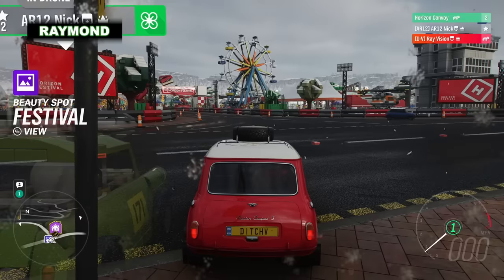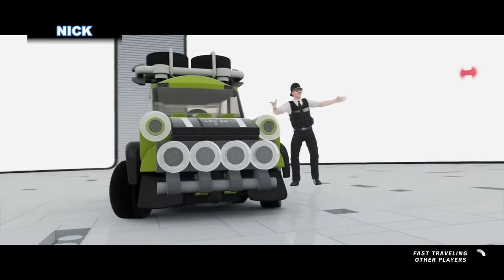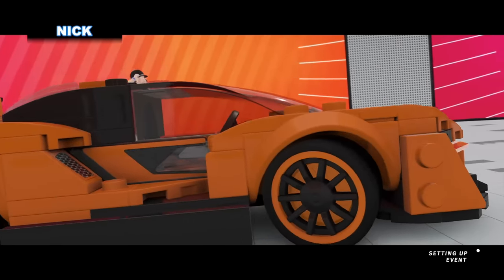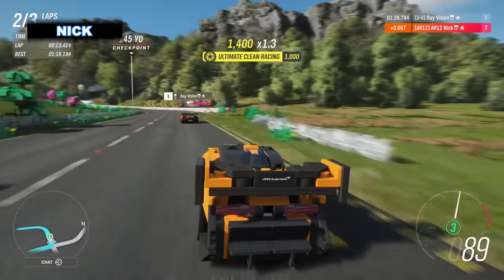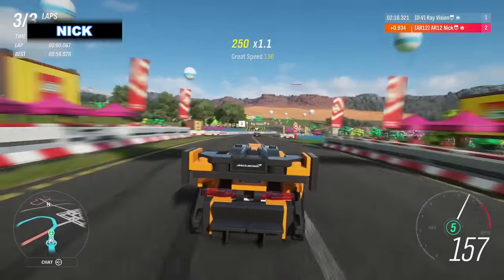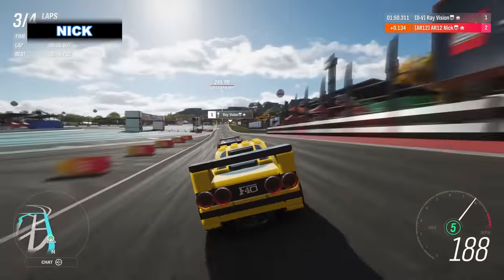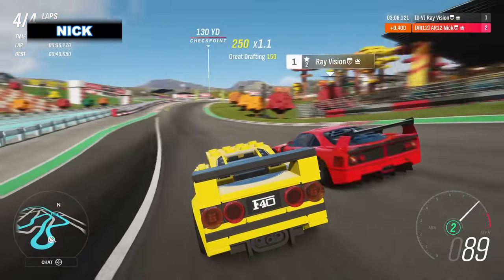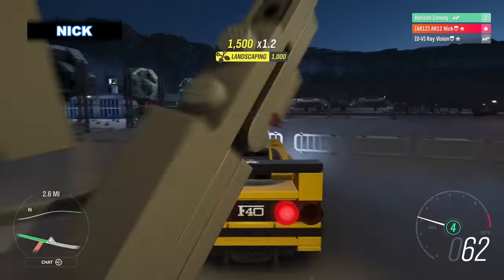Forza Horizon 4 : LEGO vs REAL CARS!!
Forza Horizon 4 LEGO vs REAL Life Cars is todays FH4 Challenge! Ray and I go head to head with the Ferrari F40, McLaren Senna and Mini Cooper!